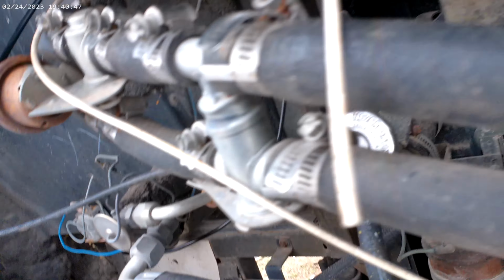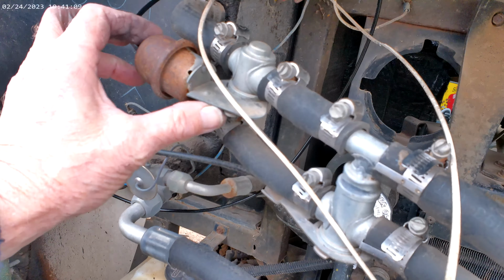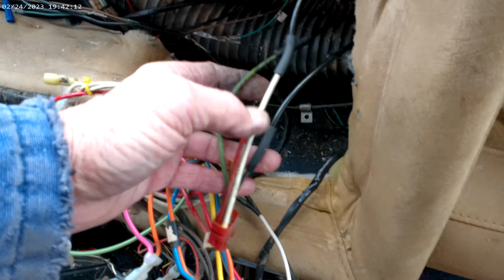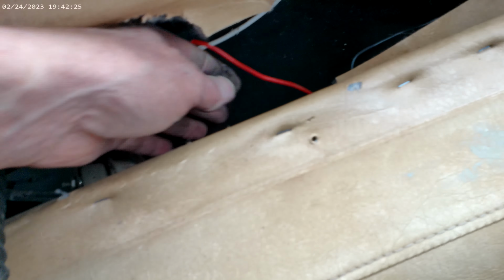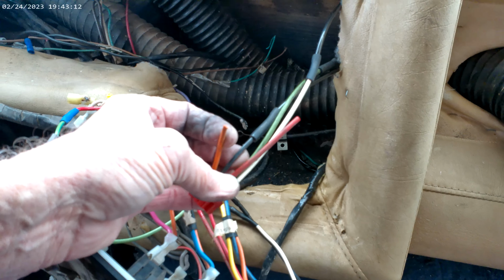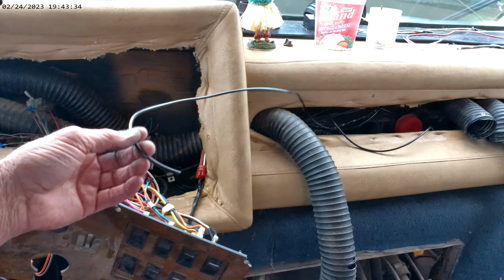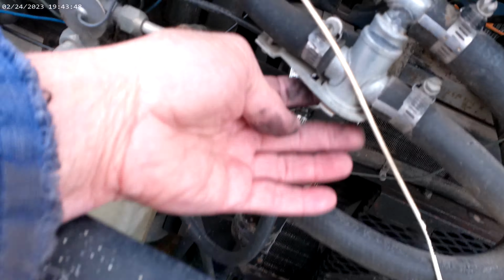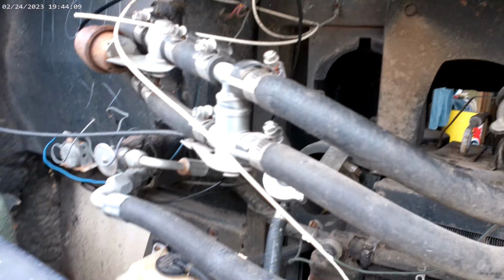H-Vac Vacuum Control Repair 87 Class A Motor Home with GM Drive Train. More Fun.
AC and Heat would be Nice.  Rat Damage Repairs.  GM Motor Home H-Vac Vacuum Repairs to Remove Vacuum Leaks for an Adjusted Carburetor.  getting closer to a Final Carburetor Adjustment.